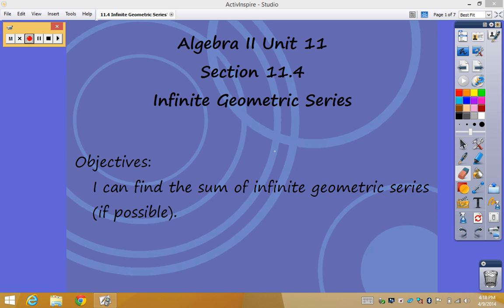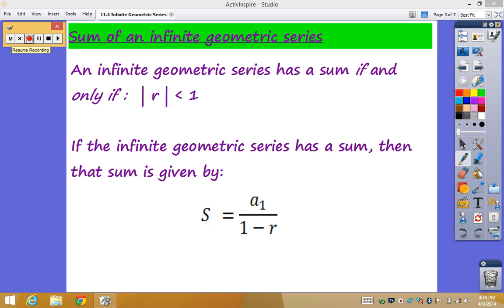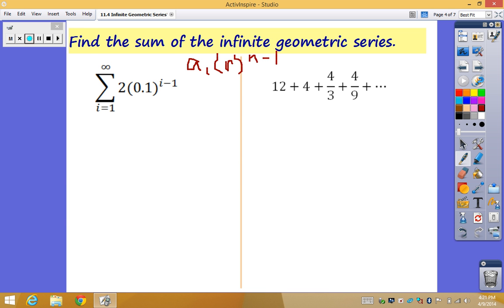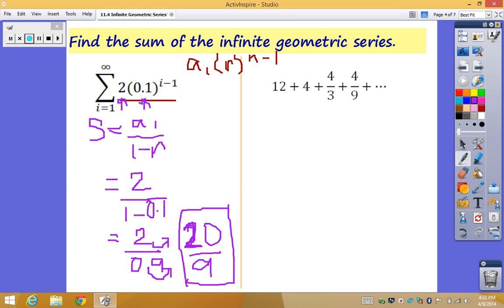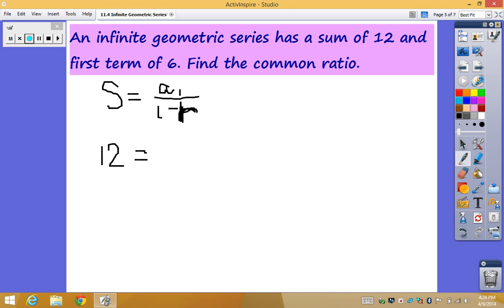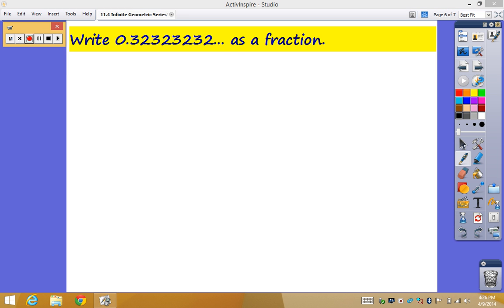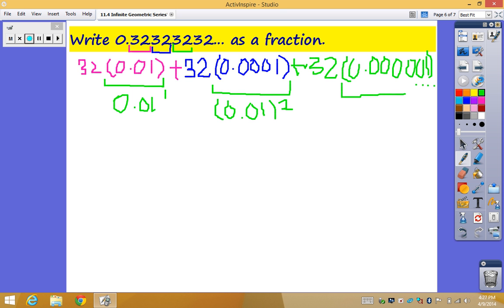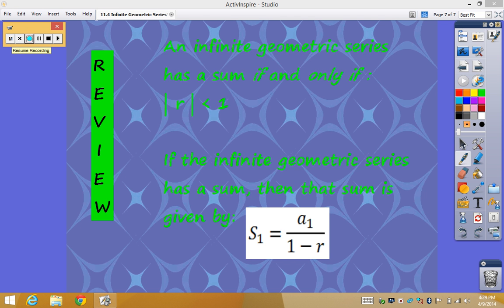11 4 Infinite Geometric Series